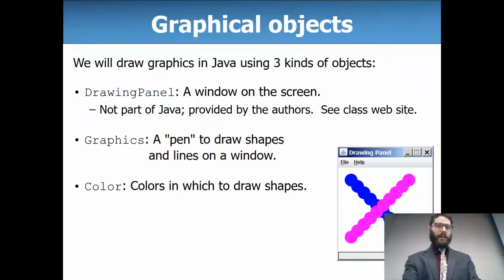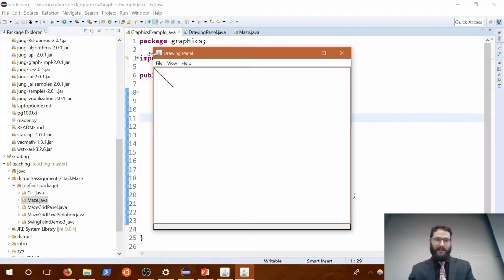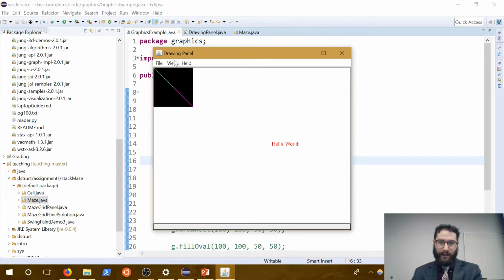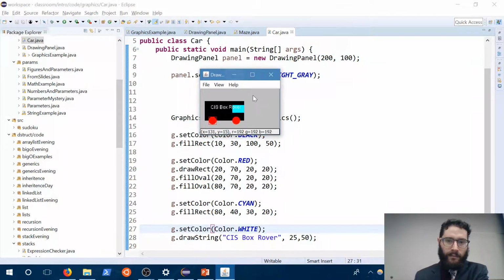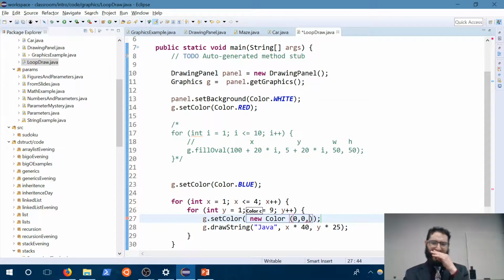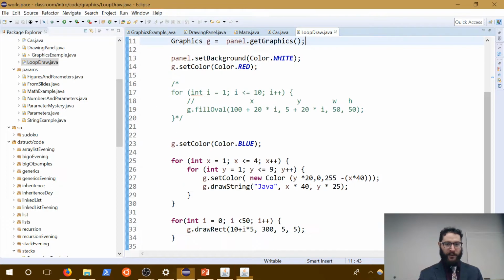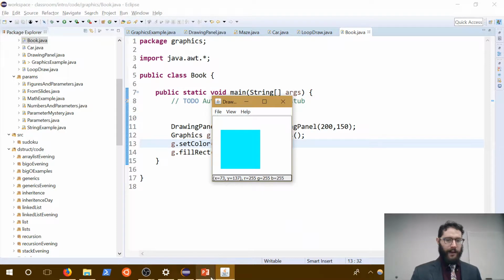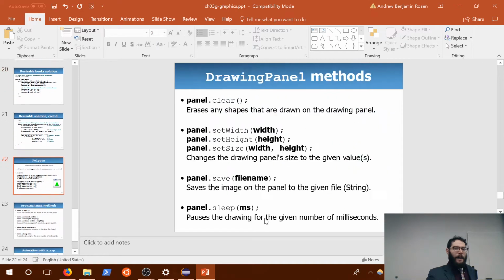CIS 1068 - Graphics